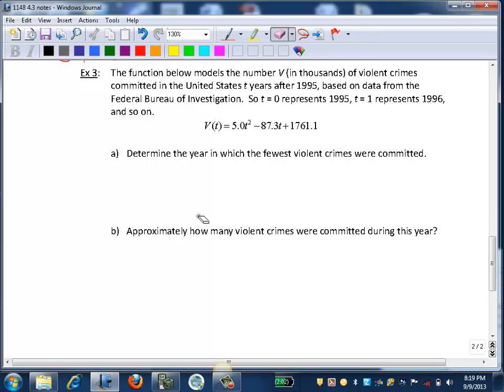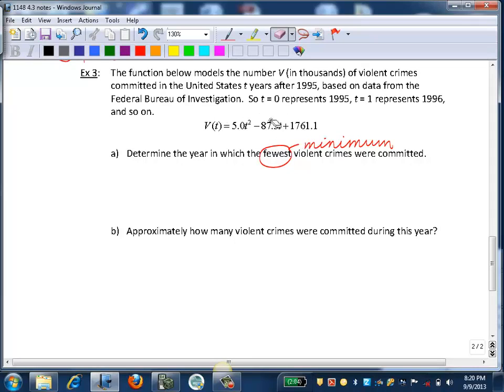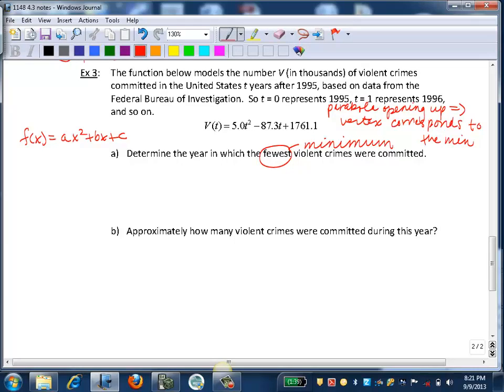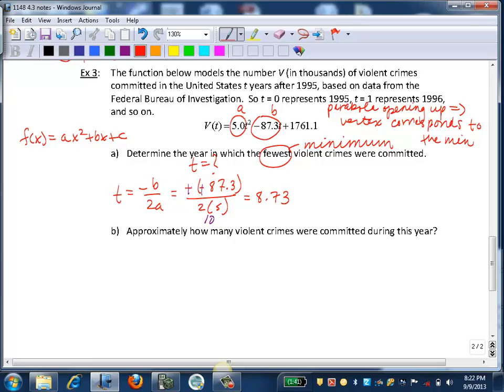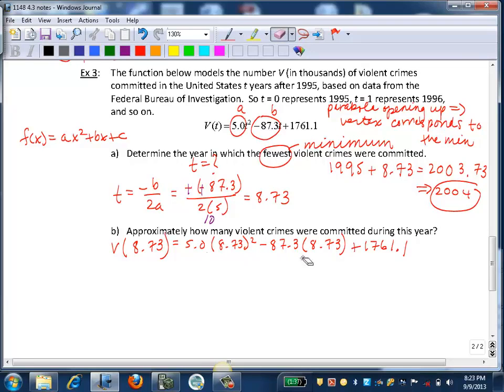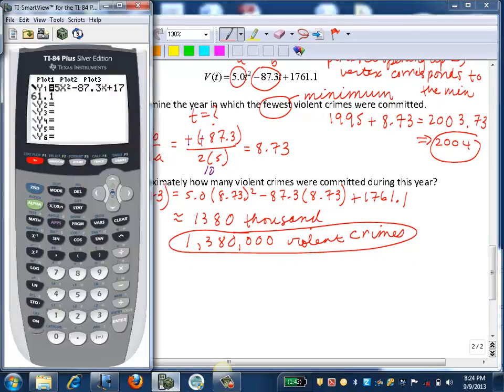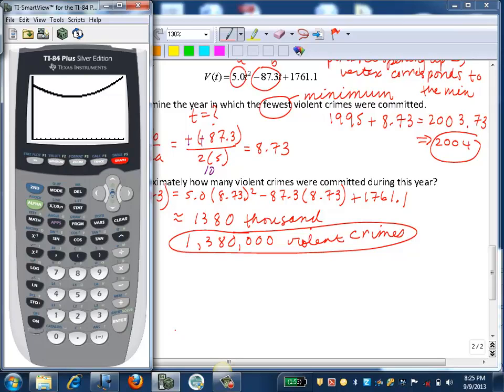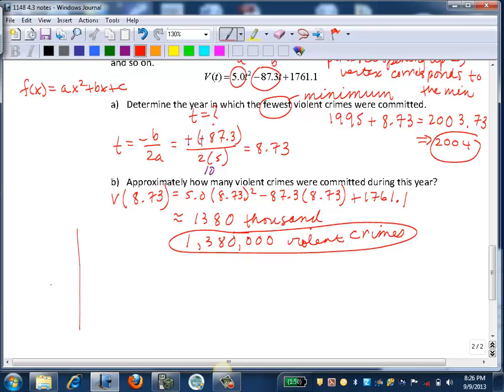Quadratic Functions Ex 3